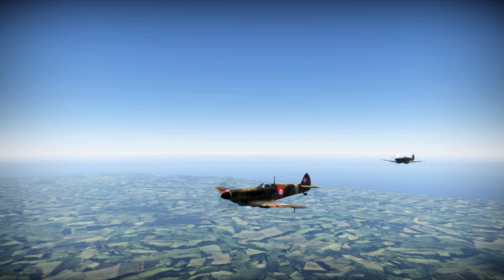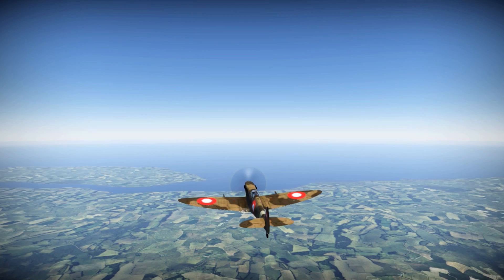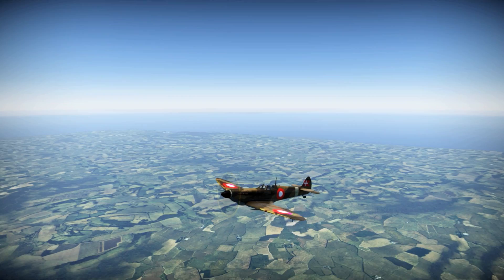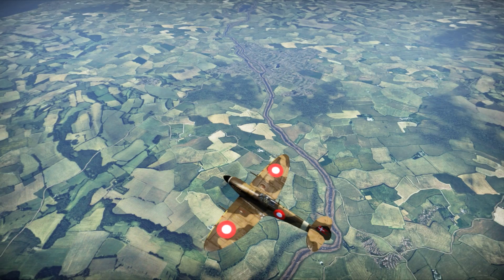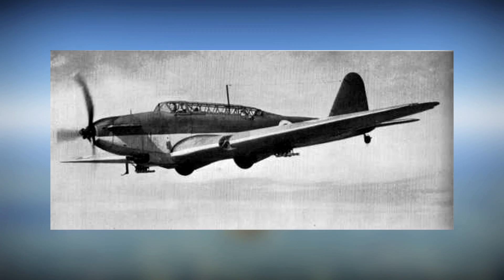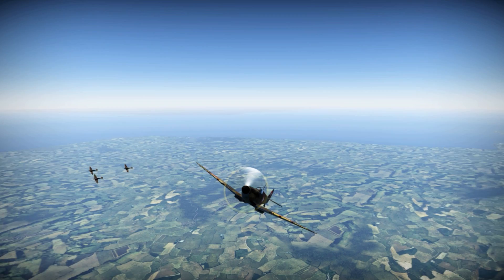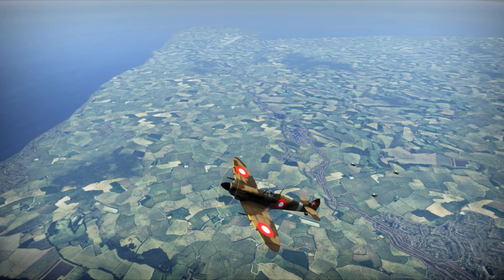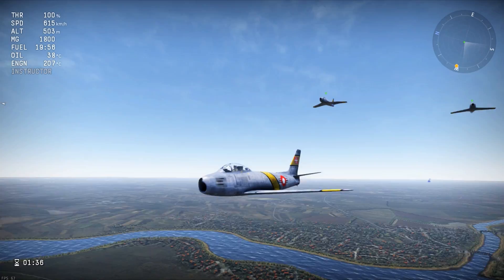War Thunder - The Royal Danish Air Force feat. DD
A brief history of the Royal Danish Air Force (RDAF) before, during, and after World War II. Original article by Adam "Bonkers" Lisiewicz.

Play War Thunder! Use this link to get 50 free Golden Eagles when creating an account

●▬▬▬▬▬▬▬▬▬๑۩۩๑▬▬▬▬▬▬▬▬▬▬●
●▬▬▬▬▬▬▬▬▬๑۩۩๑▬▬▬▬▬▬▬▬▬▬●